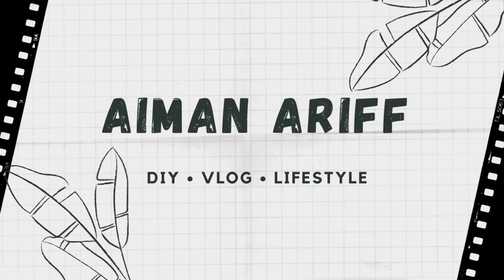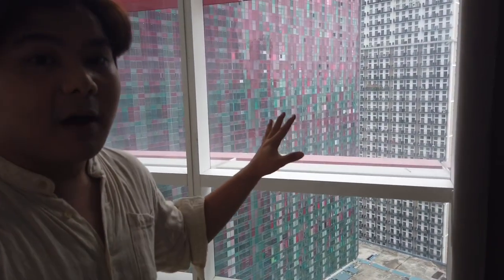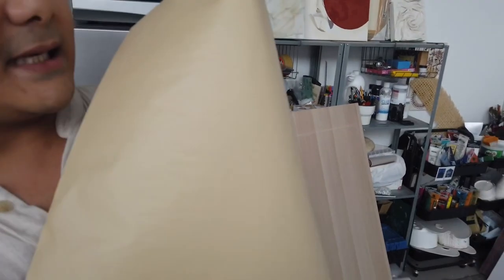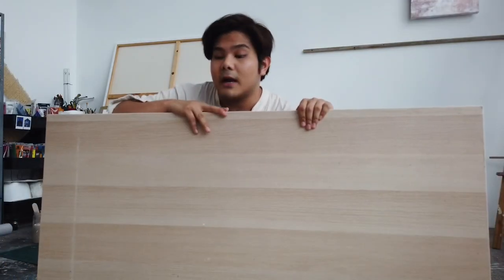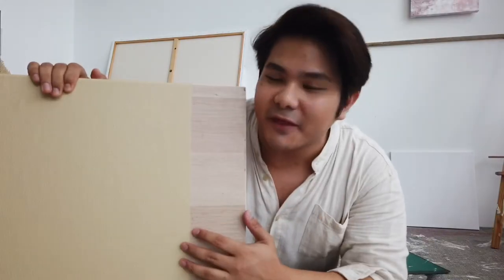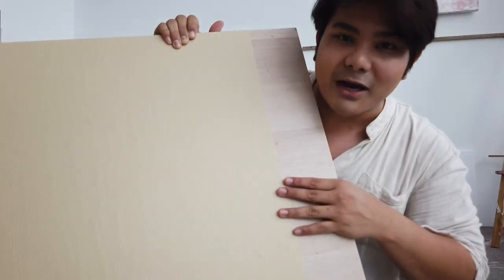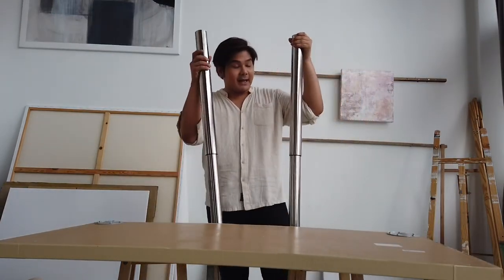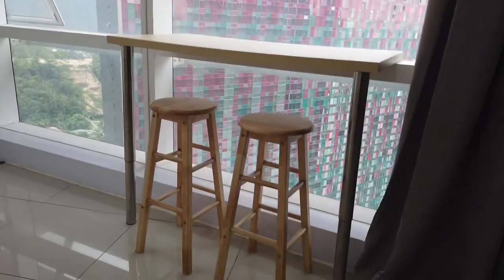MAKEOVER : BREAKFAST NOOK / SKY BAR | AIMAN ARIFF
Did a little makeover for our kitchen. With the limited space in our duplex studio, we turned this empty and unused ares into our breakfast bar !